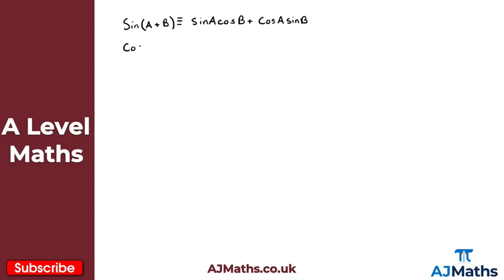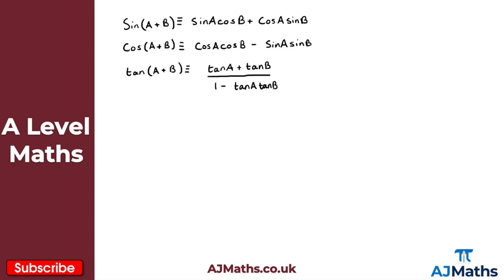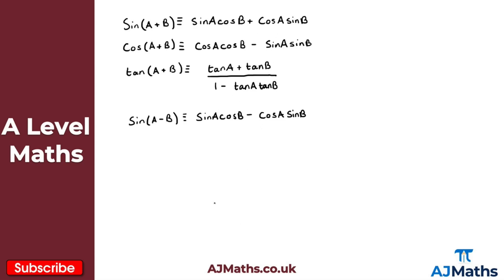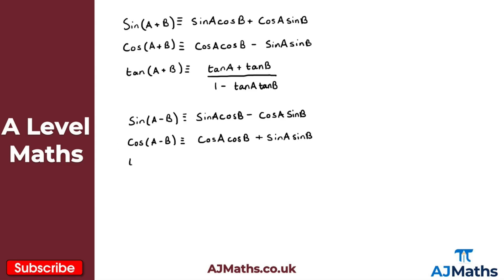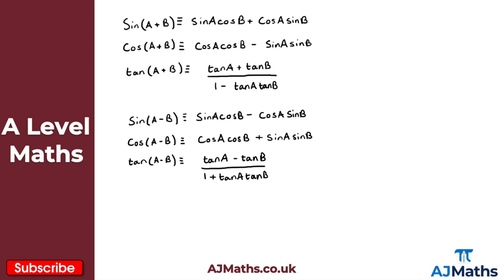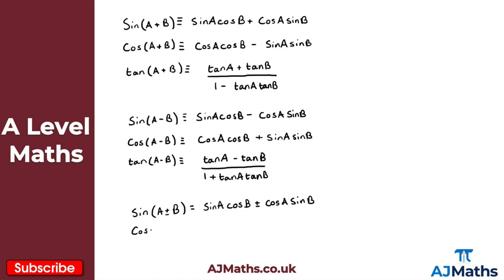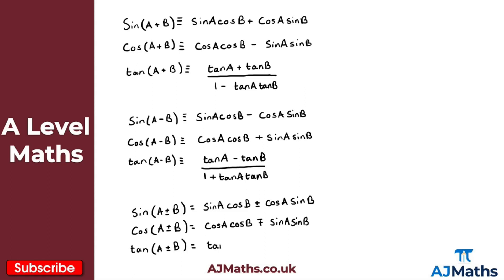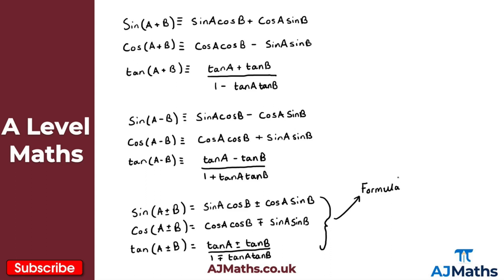A Level Maths | Pure - Year 2 | Addition Formulae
In this video we take a look at the Addition Formulae that we will use thoroughly as we work through the trigonometry chapter.

In the next video we are going to take a look at the double angle formulae.

Circles -
Trigonometric Ratios -
Trigonometric Identities and Equations -
Vectors -

Introduction to Hypothesis Testing - 00:00